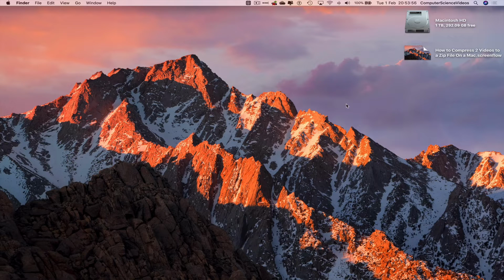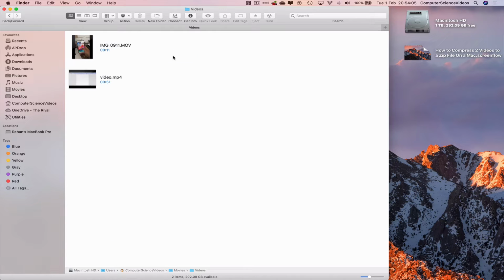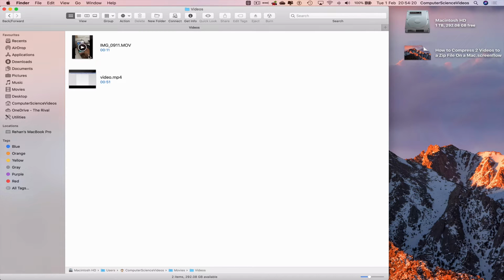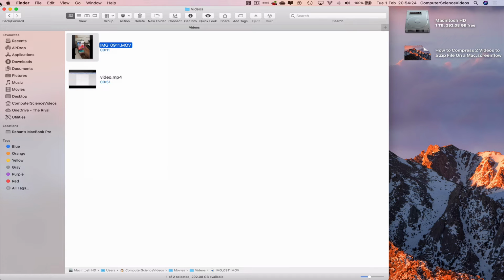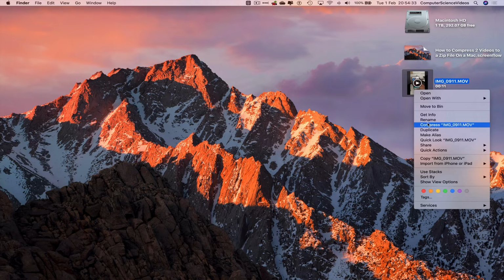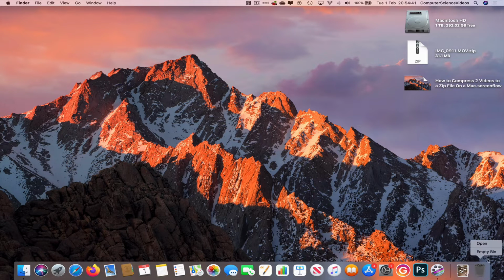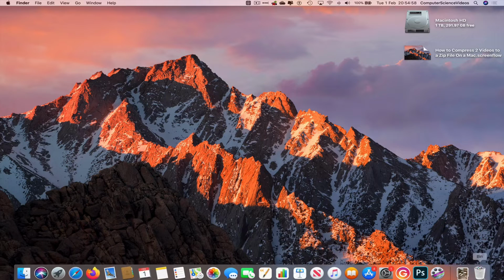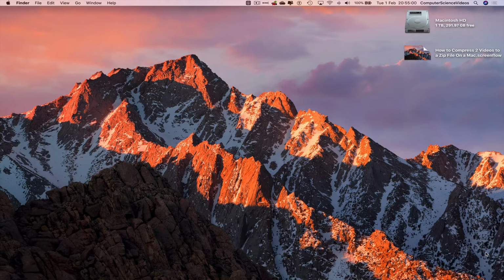How to COMPRESS a Video to a Zip File On a Mac - Basic Tutorial | New